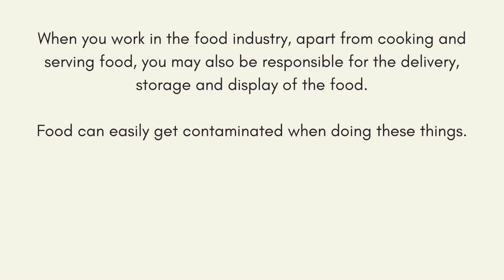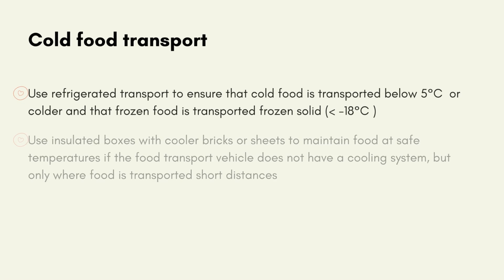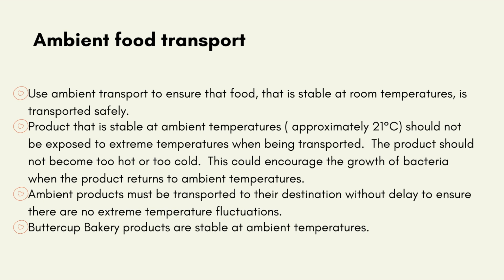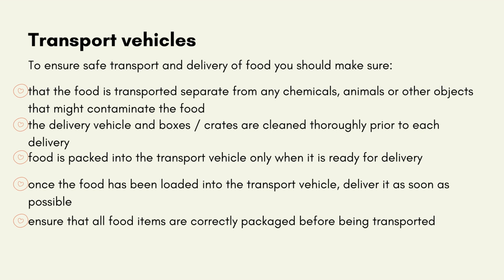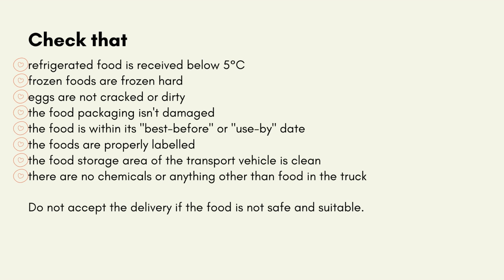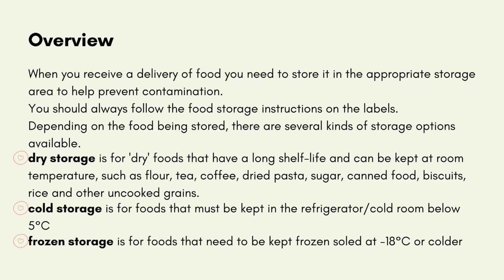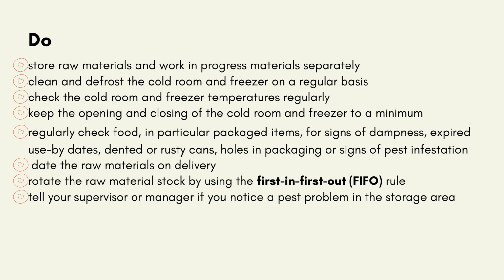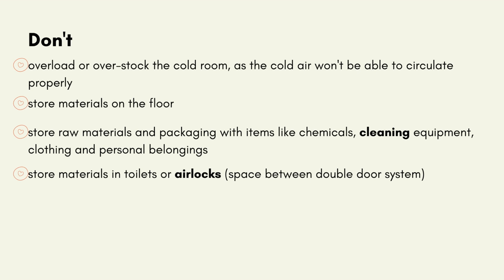5 Food Safety Induction & Refresher Training Delivery Storage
Part 5 in a seven part series.  This training is designed to enable you to understand how to safely work with and handle food in commercial settings.  By progressing through the seven presentations you will be ready to undertake the assessment quiz and get your certificate of completion.